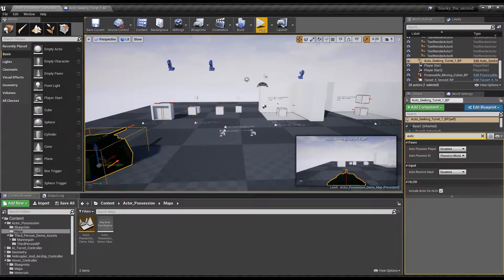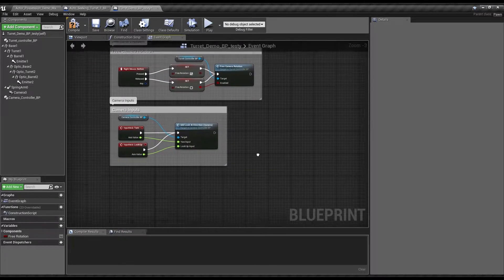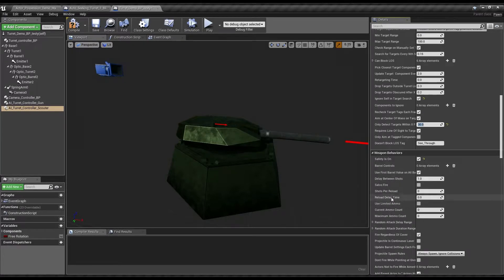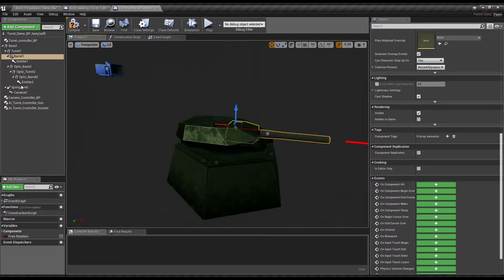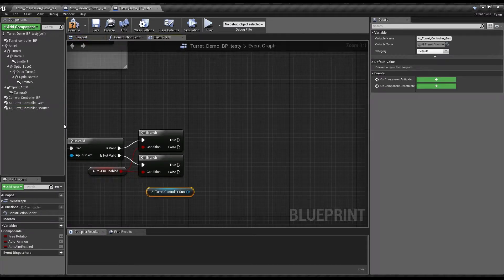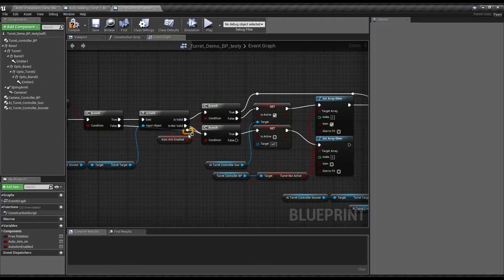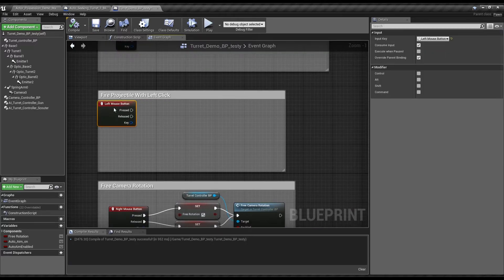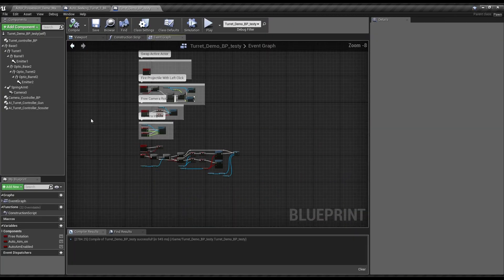Auto Aim Turret Tutorial Part1 (Turret & AI Turret Controllers)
Part one of a two part tutorial on making an auto aiming turret that is player controlled. This turret can be controlled by the player, but with the press of a button will start automatically engaging targets the player is look towards. It will also be possessible, as will be shown in part 2 (this will show it with the new options being added in an update planned for this week that are much faster than what was shown on the Hover Tank, description and talking of changes means it'll still be medium length vid though).